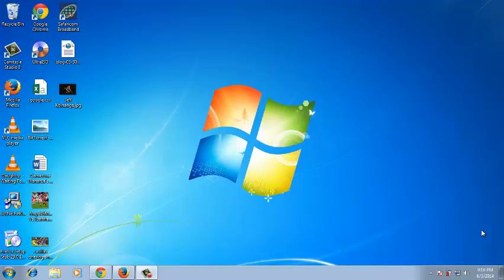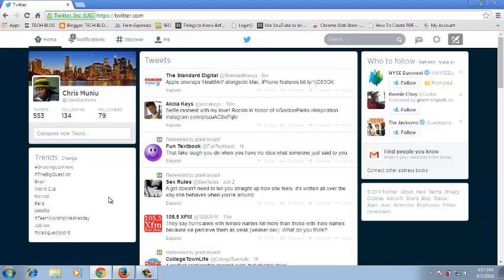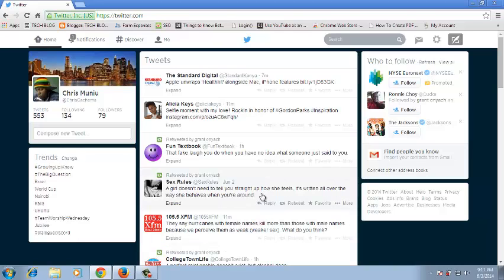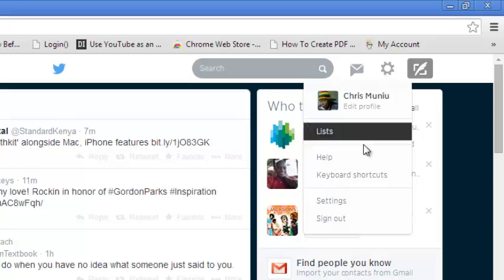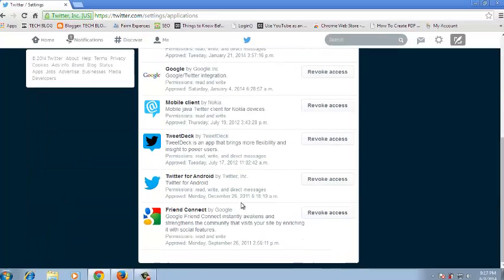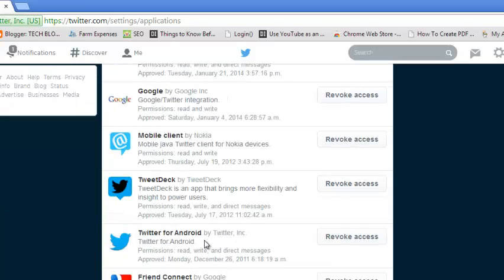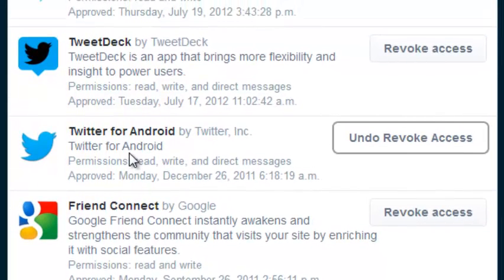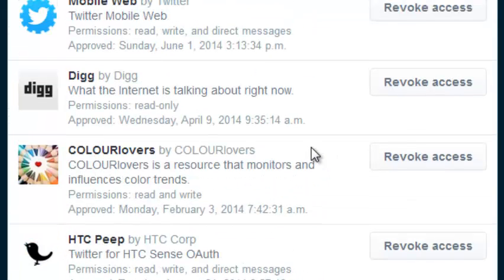Remove/Disconnect a Third Party App From Your Twitter Account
Learn how to revoke third party applications from accessing your tweets and other twitter data.

A third-party application is a product developed apart from Twitter.com or Twitter's official mobile apps, and that is used to access Tweets and other Twitter data.